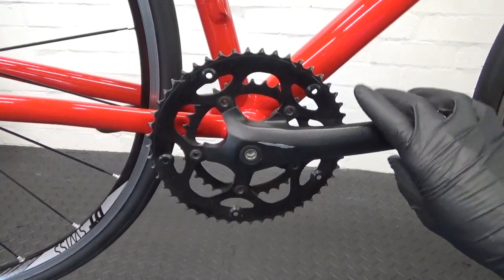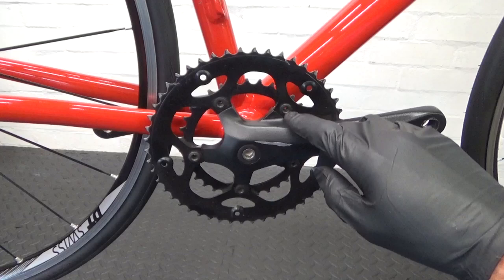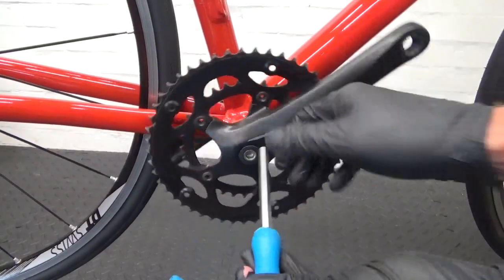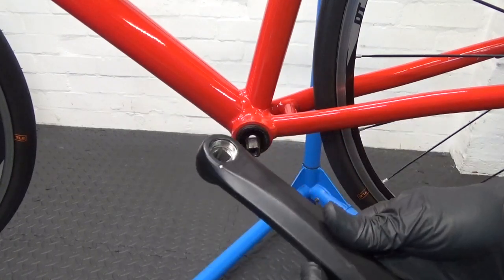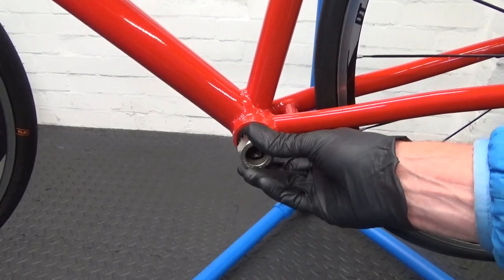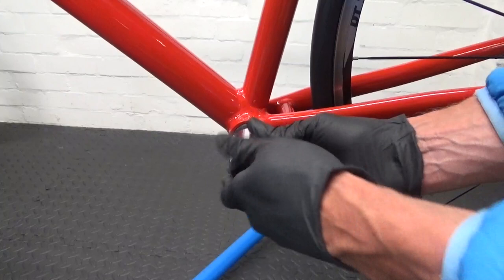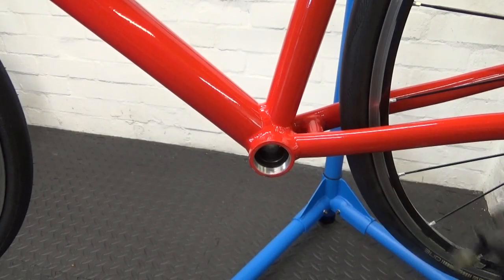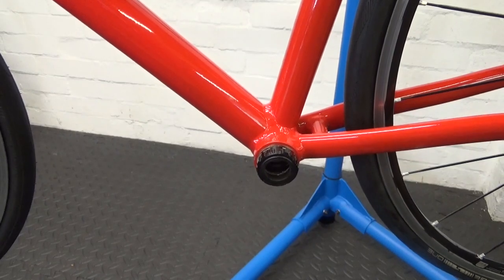Shimano Square Taper to Hollowtech II BB Upgrade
Shimano Square Taper to Hollowtech II Bottom Bracket Upgrade If you find the videos helpful and would like to make a small donation to help support the channel you can do so